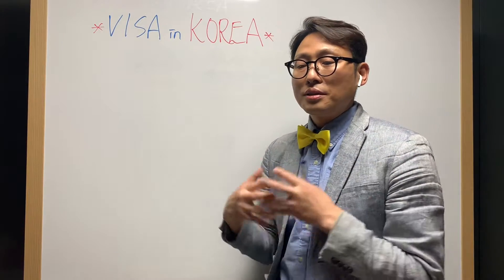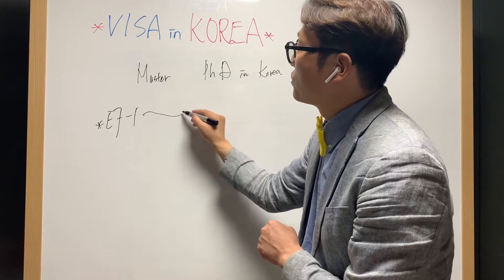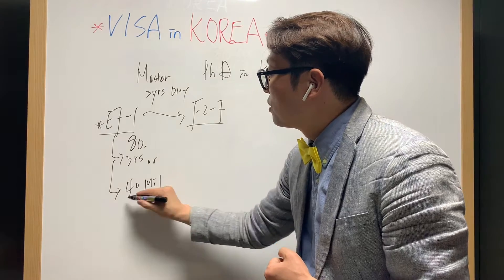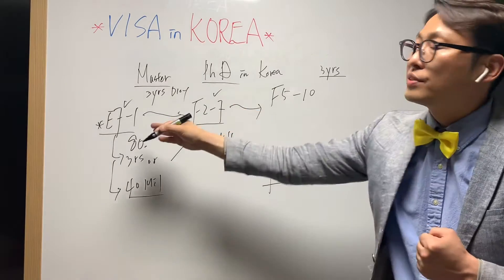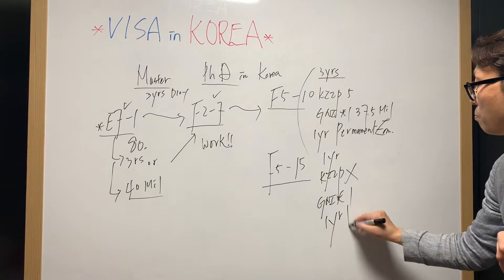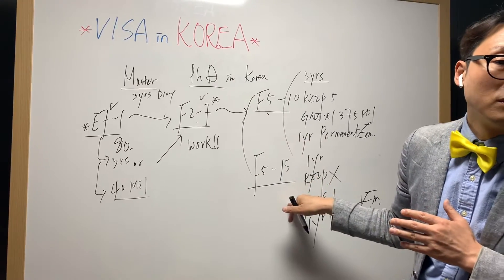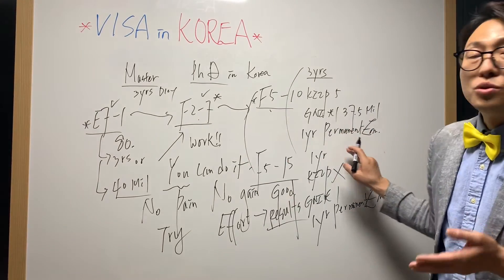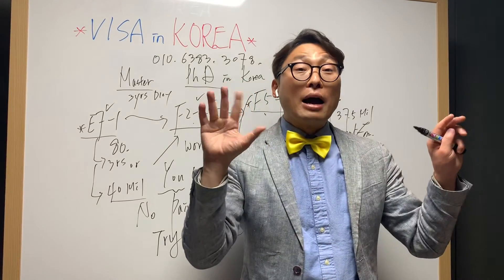E7-1VISA F2-7VISA F5-10VISA and F5-15VISA Korea Requirements